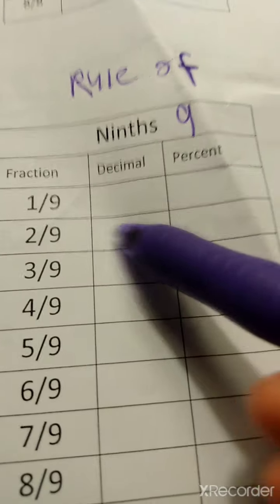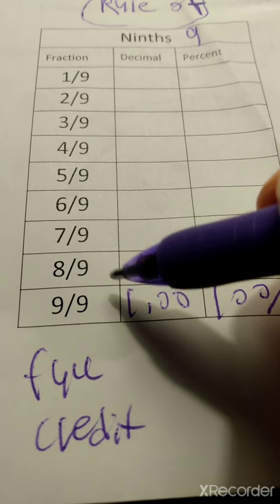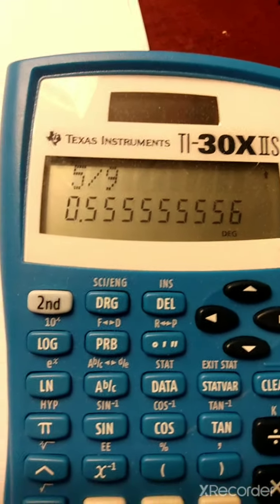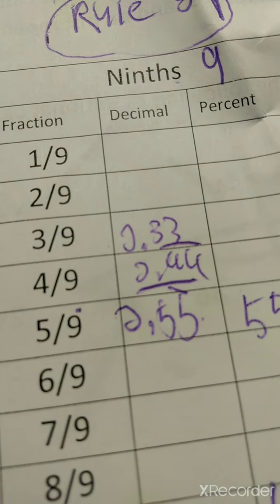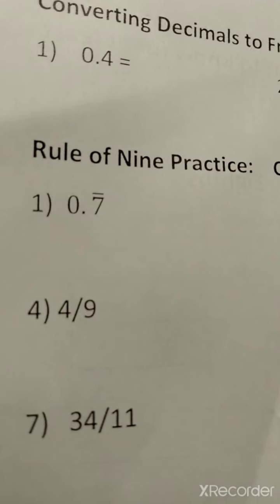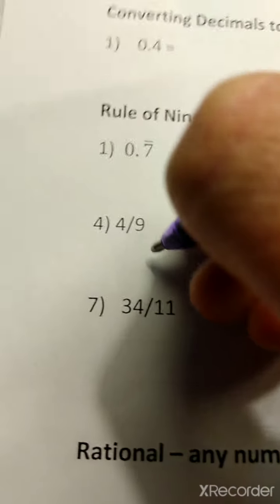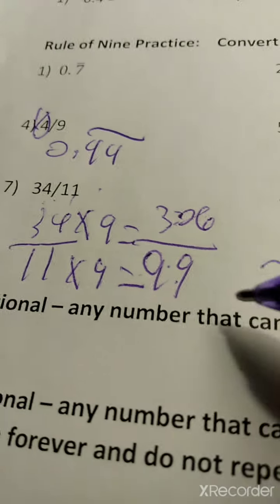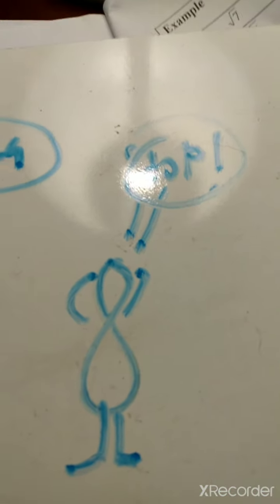fractions decimals and percents rule of nine 9